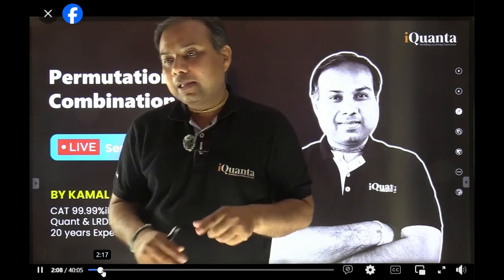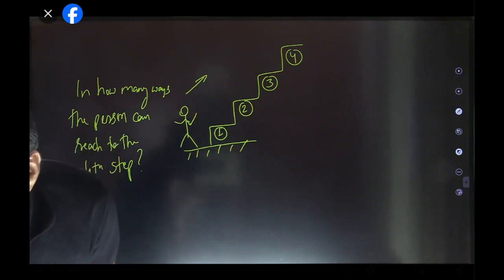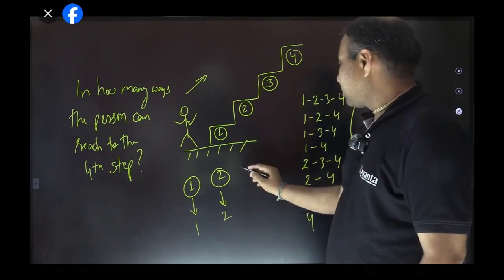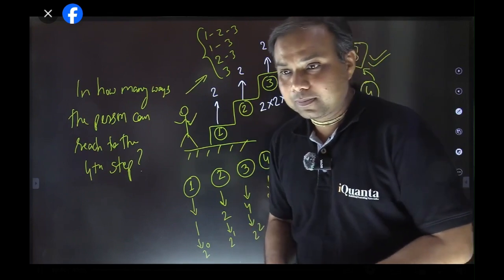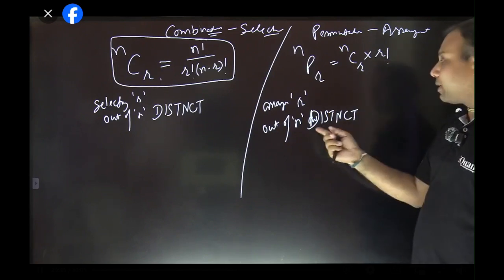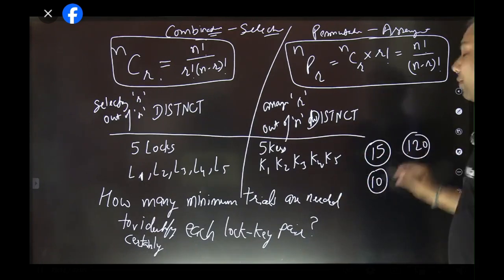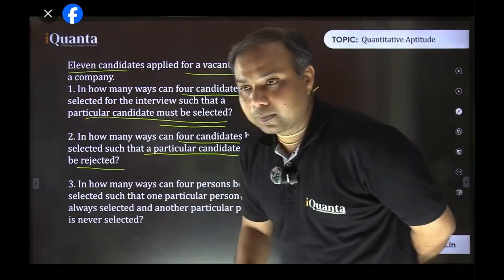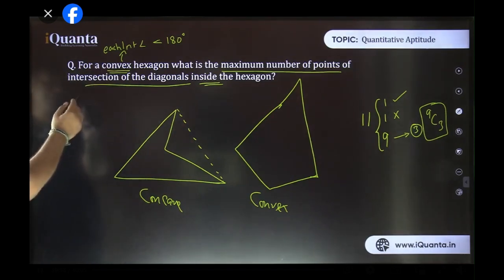2 P&C Live Half